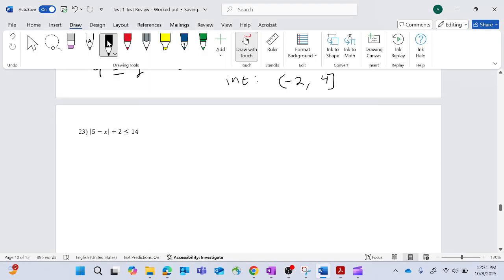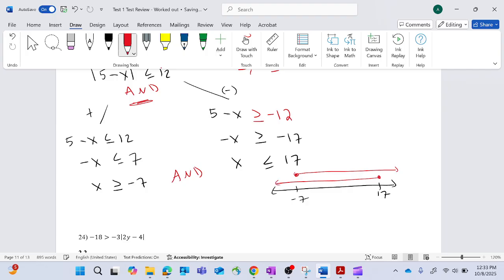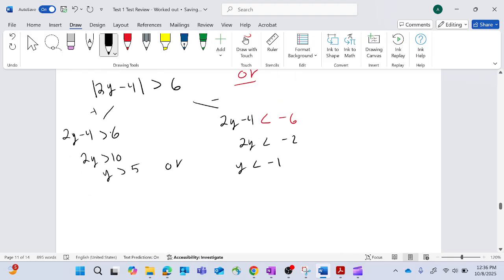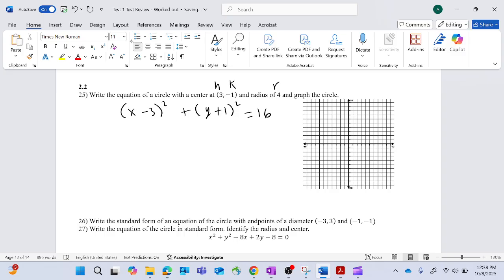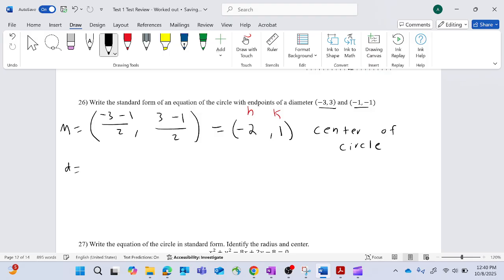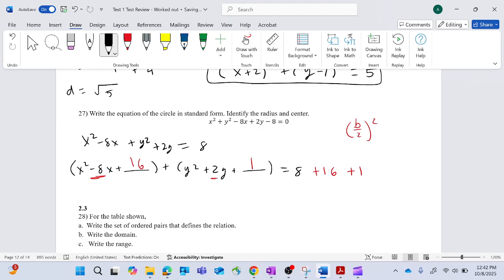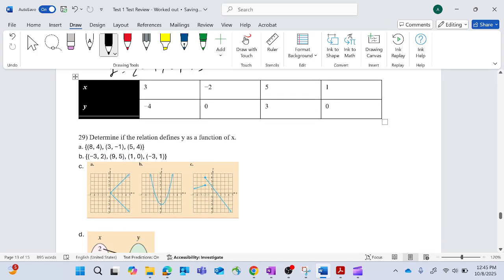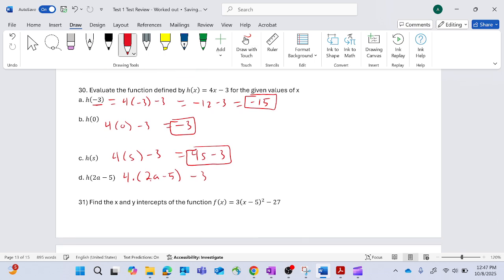Problems 23-30 Test Review